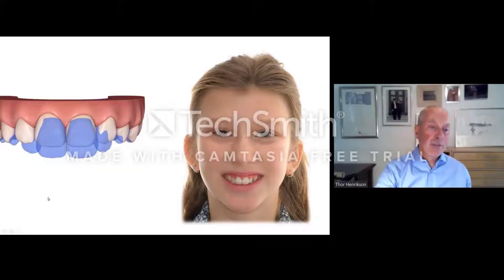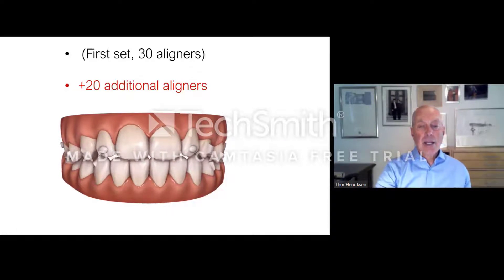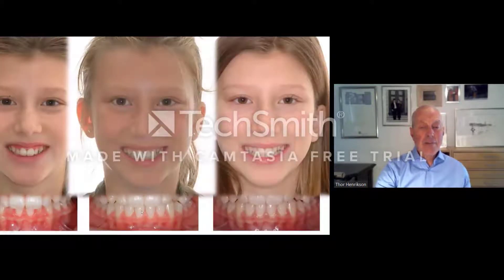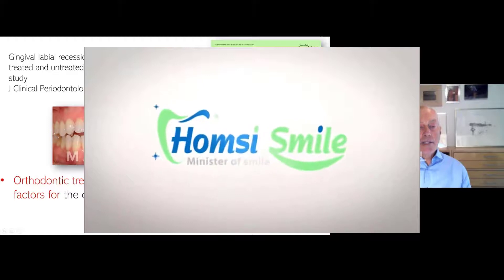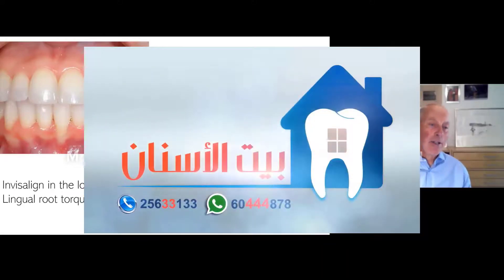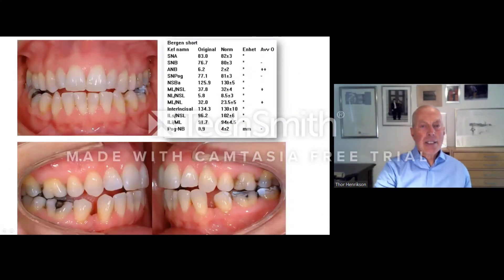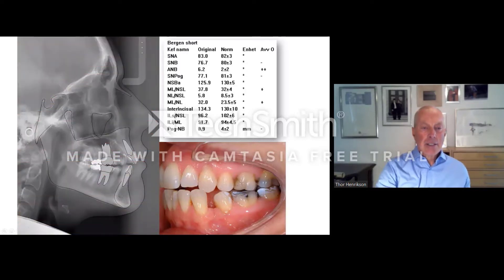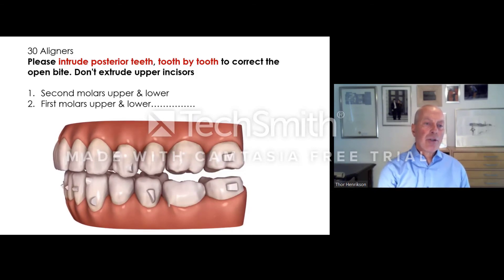محاضرة عن اسرار العلاج عن طريق الانفيزالين التقويم الشفاف